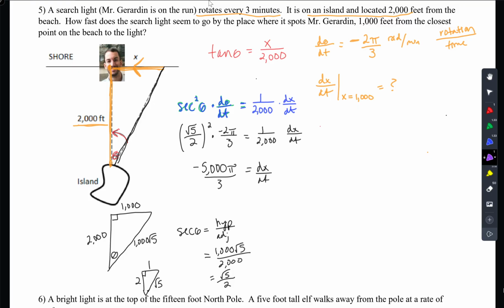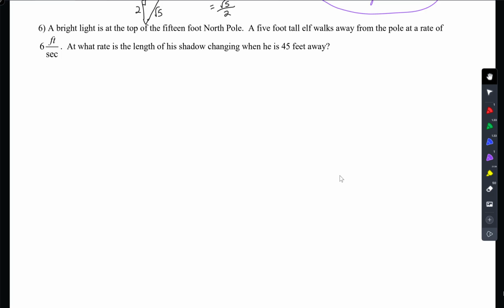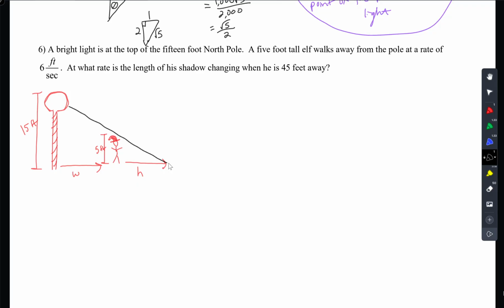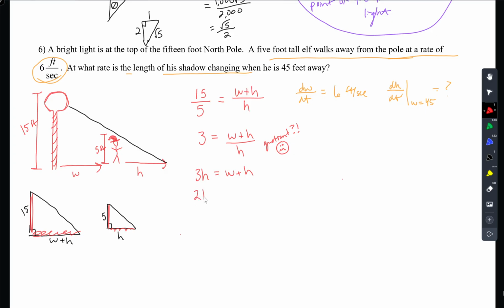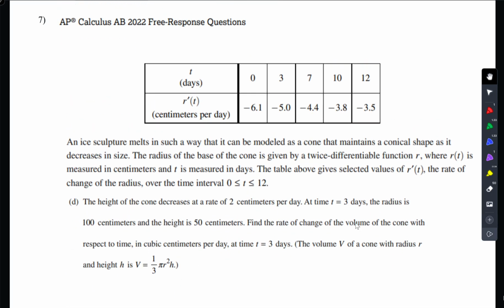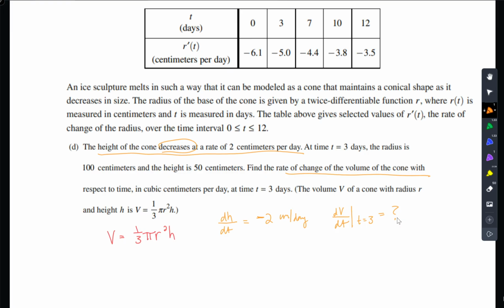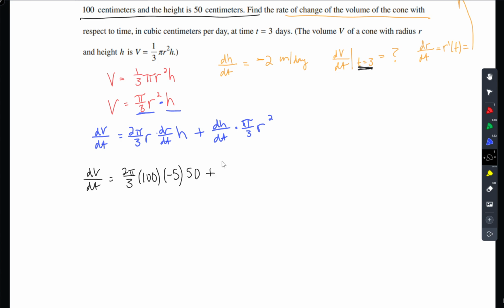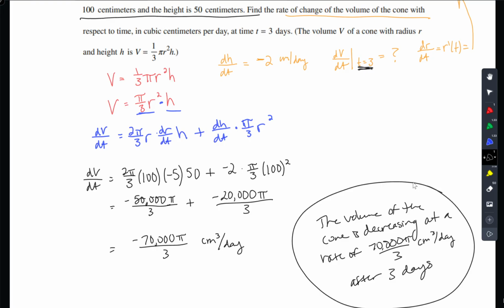Unit 3 Related Rates Part 2